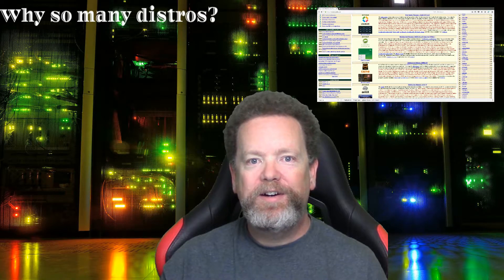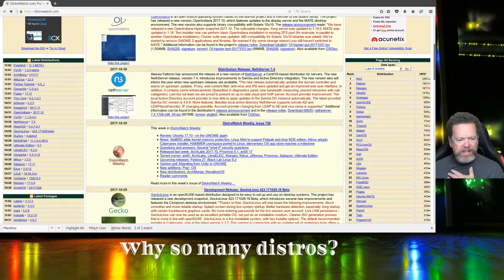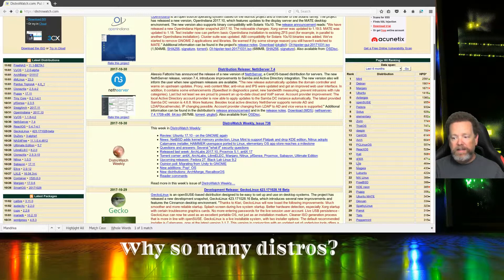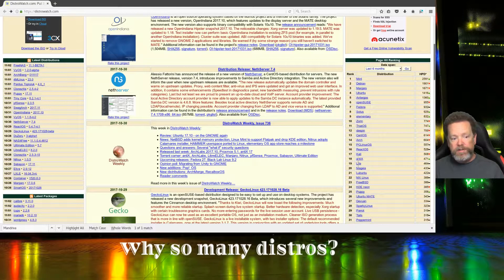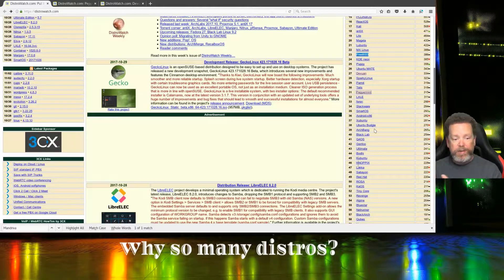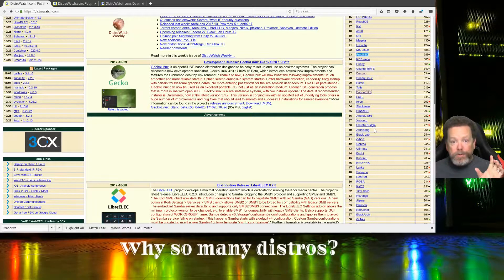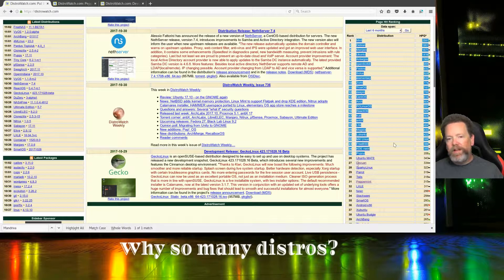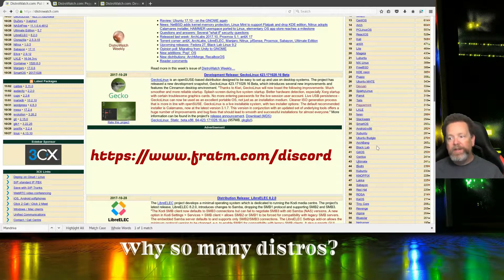Why so many distros?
Why are there so darn many distros, especially since they almost all seem the same?